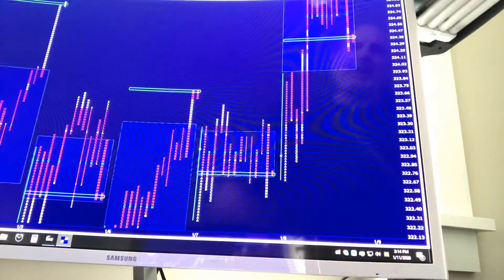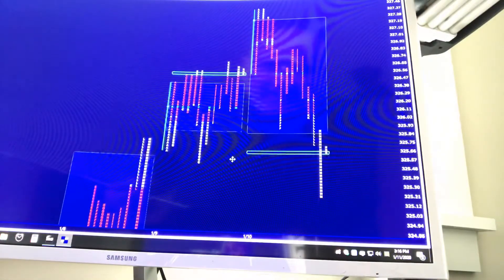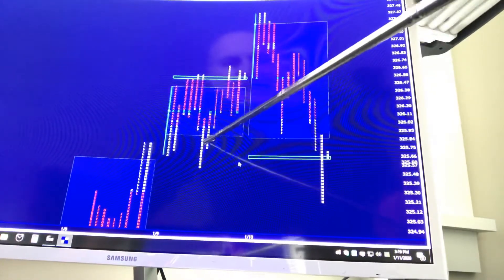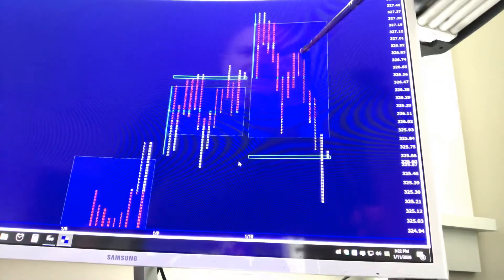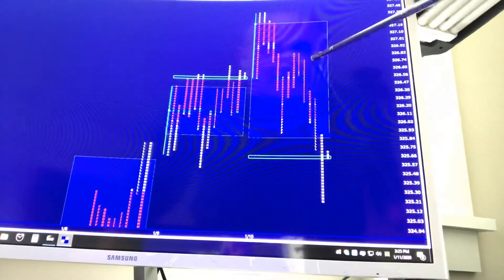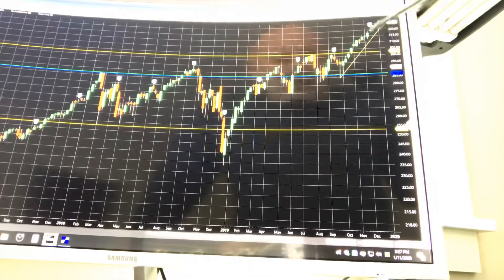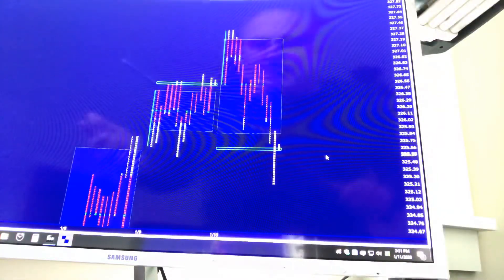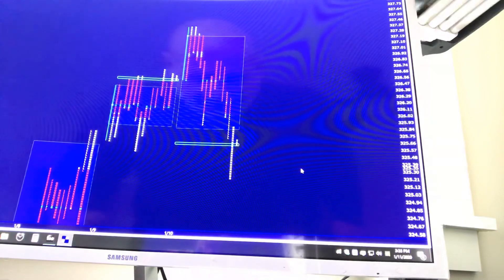Spy update 1/11/20